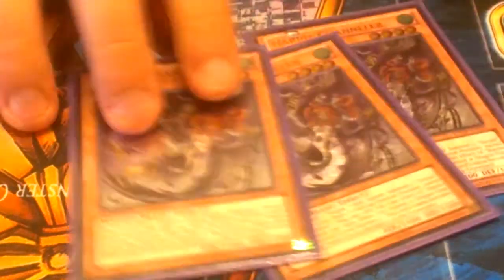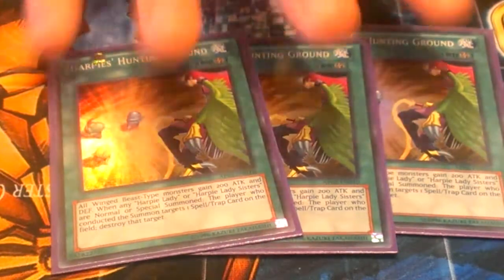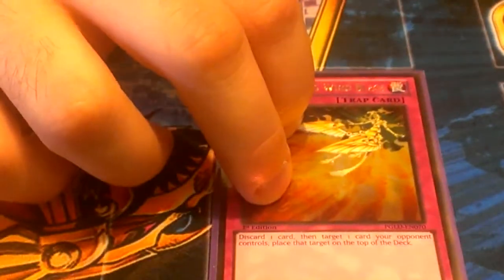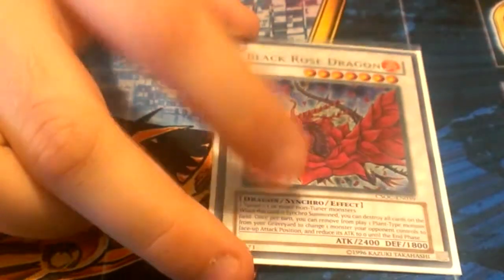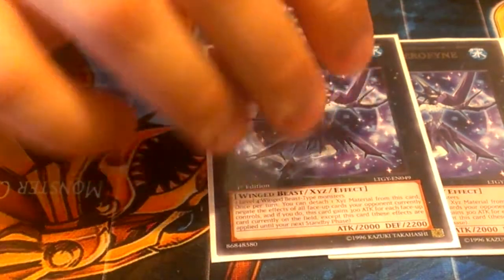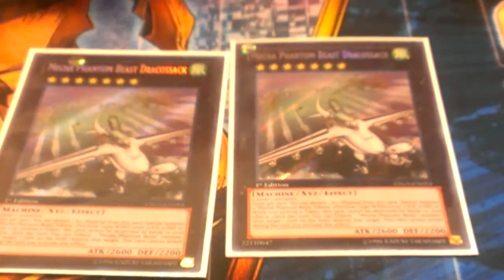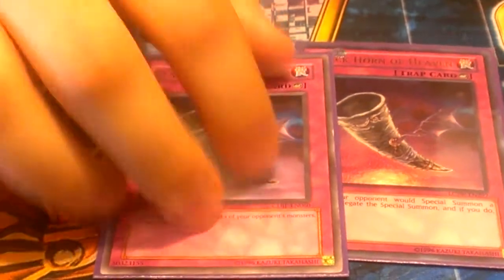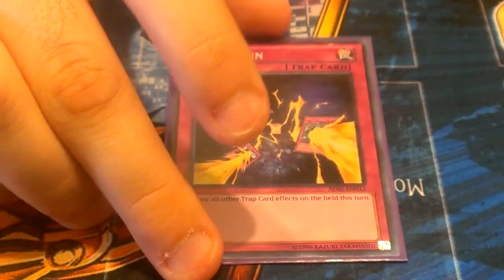Harpies Deck Profile April 1st 2014 banlist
Decided to update my deck this week. I hope to do well with it, the deck is fun and oddly consistent. I hope to make it even more consistent soon enough.